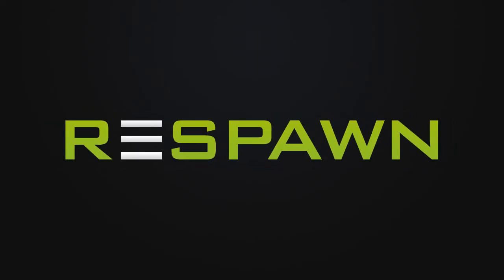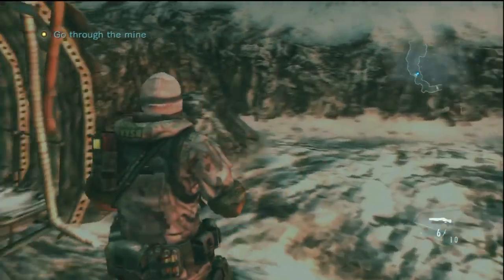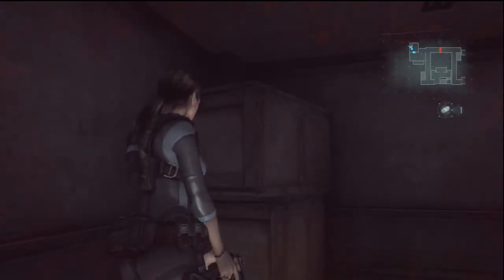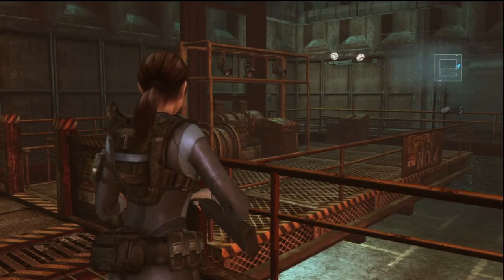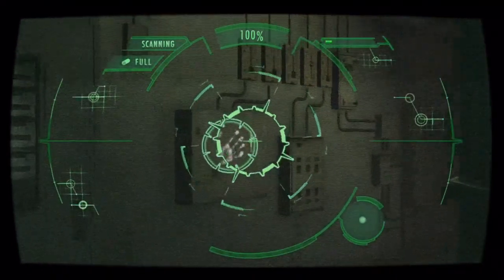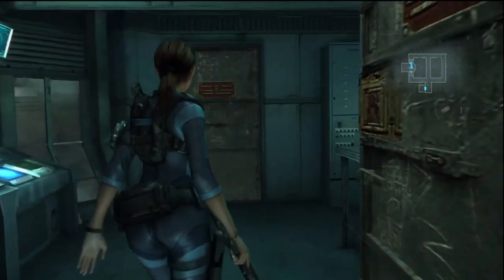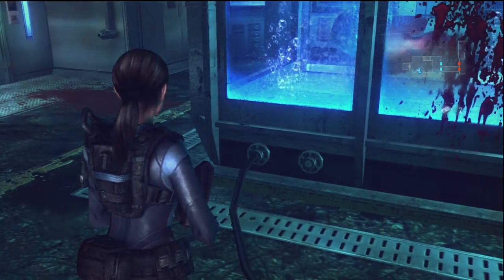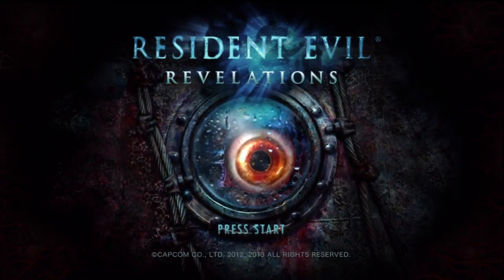Traces of Tragedy Achievement Guide | Resident Evil: Revelations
Jeff walks and talks you through picking up the Traces of Tragedy achievement for 20 gamerscore in Resident Evil Revelations.